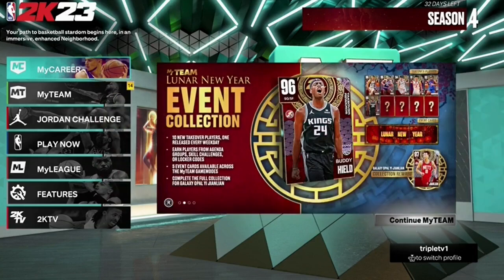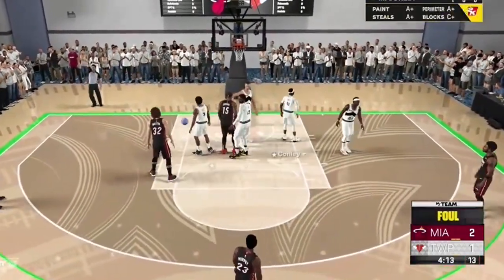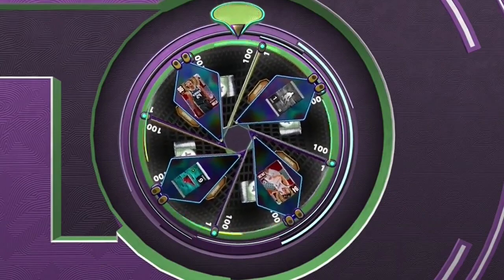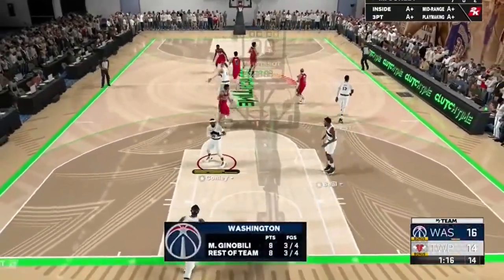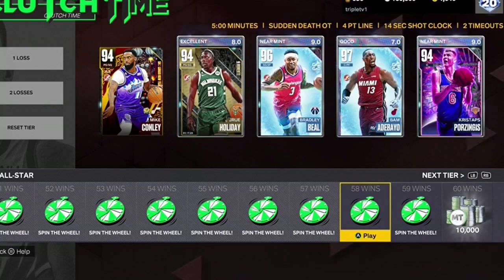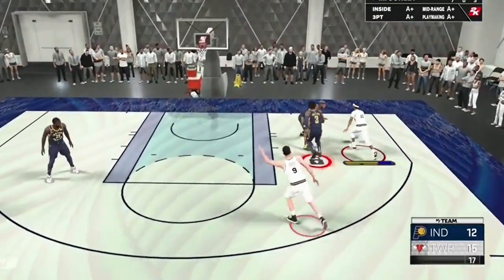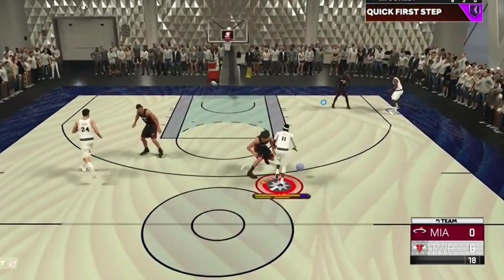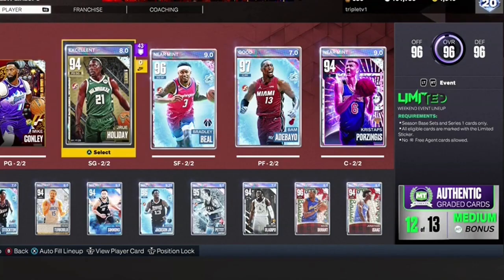DIAMOND MIKE CONLEY IS ELITE! NBA 2K23 MYTEAM GAMEPLAY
MyTeam Reward Season 4 Diamond Mike Conley

I create different kinds of NBA content, such as NBA2K content, NBA quizzes, and even knowledge videos in general.
All support is very appreciated and will help me grow and produce even better content!